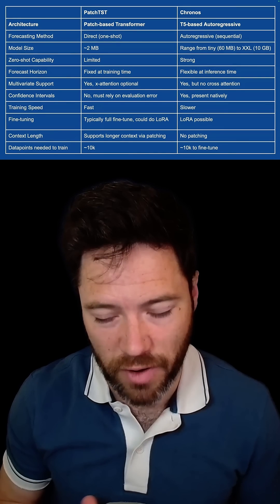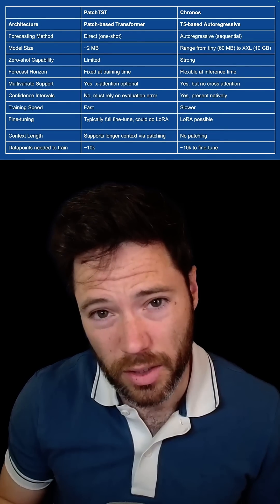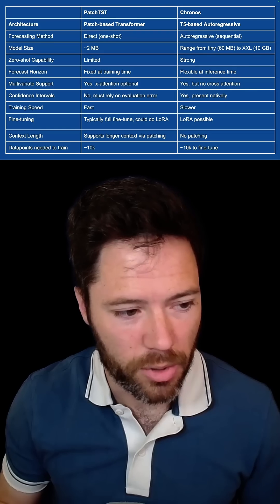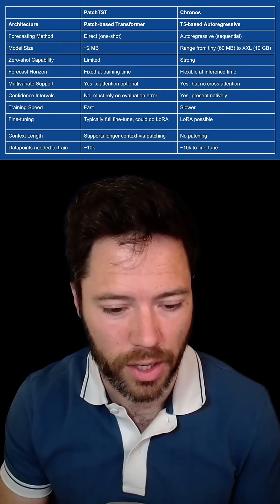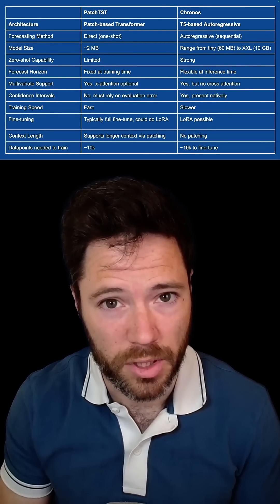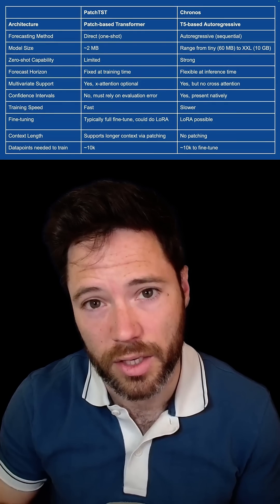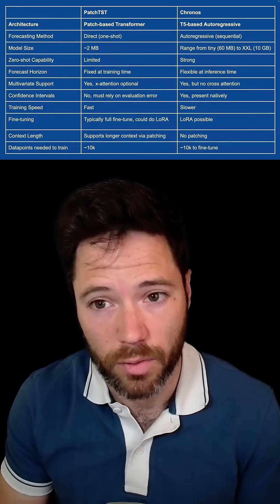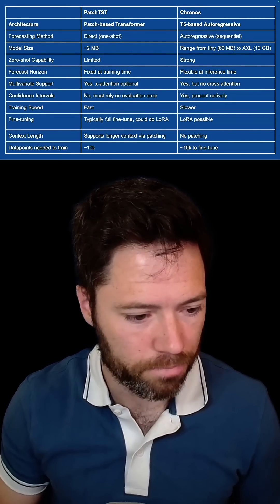How PatchTST and Chronos differ for Time Series Forecasting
TIMESTAMPS:
0:00 Timeseries forecasting with Chronos and PatchTST
0:41 Video Overview
1:05 What is time-series forecasting
3:04 PatchTST Architecture
5:00 Chronos Architecture
8:24 The difference between encoder-decoder and decoder
11:24 When to use Chronos vs PatchTST for time-series forecasting
14:56 Repo access and scripts: Trelis.com/ADVANCED-time-series
15:31 Forecasting with PatchTST
31:33 Training PatchTST from scratch
40:06 Forecasting with Chronos
46:34 Fine-tuning Chronos models
55:53 Final tips, and resources